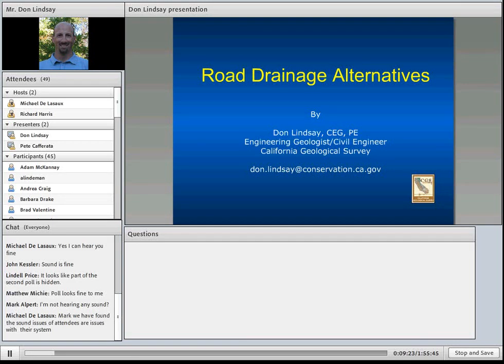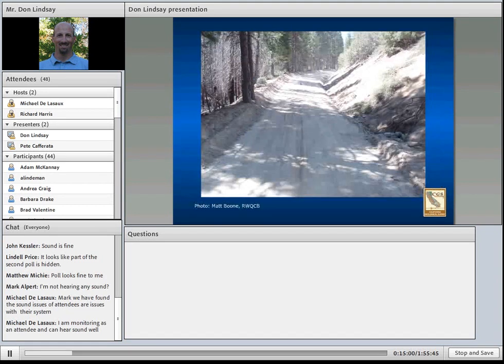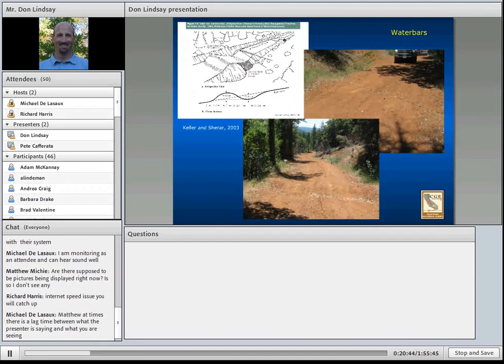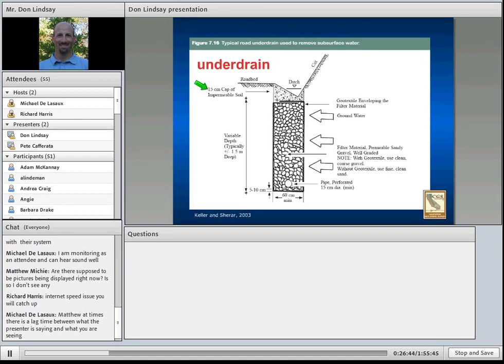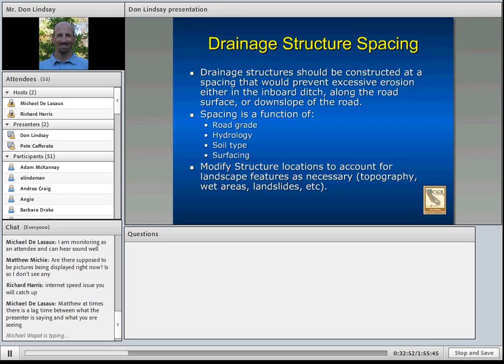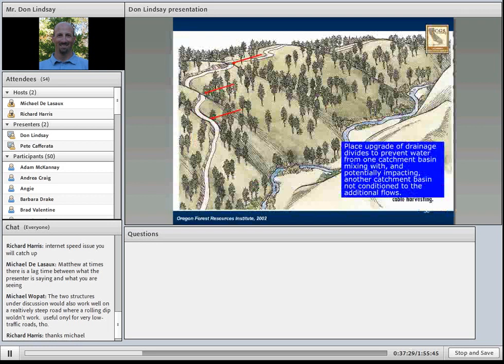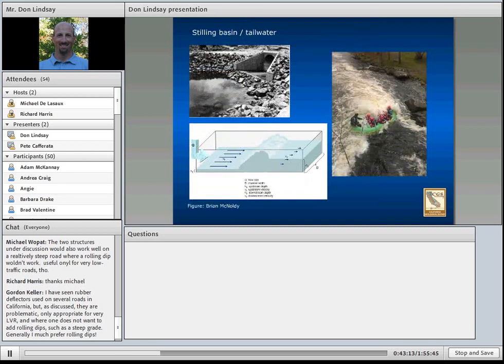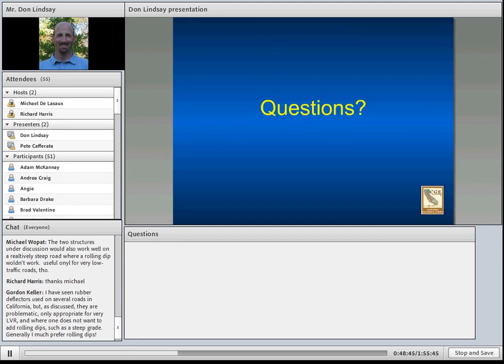Road Drainage Alternatives- Don Lindsay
Originally uploaded: March 17, 2013. Lindsay describes different drainage structures, road prism shapes, and ditch and outlet scour protection.